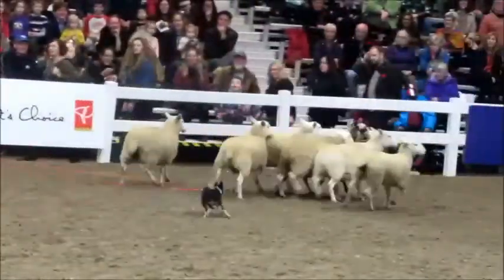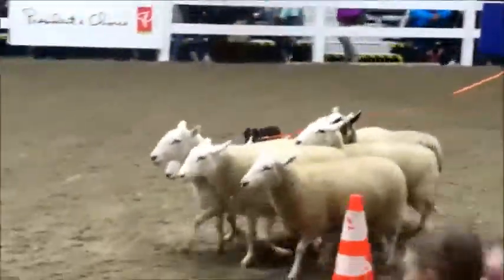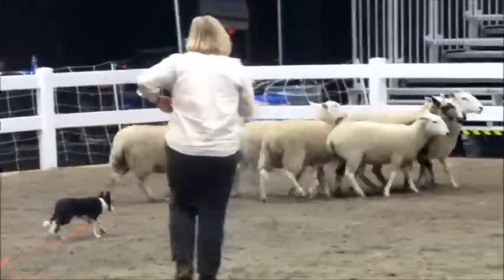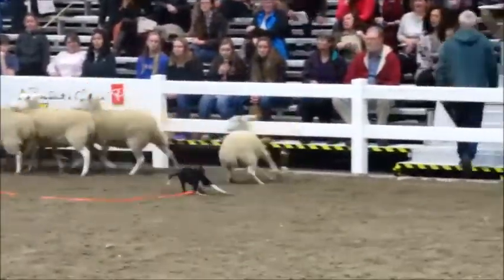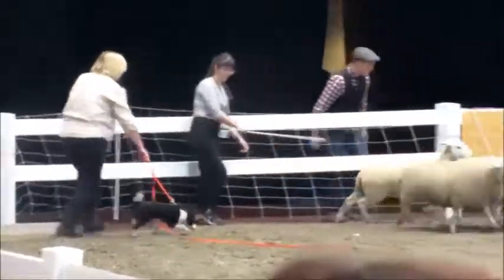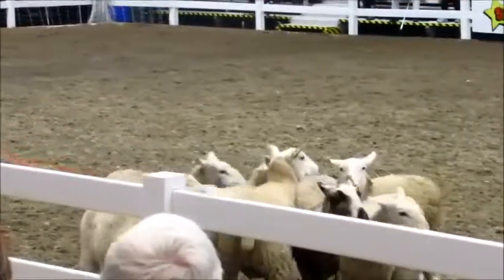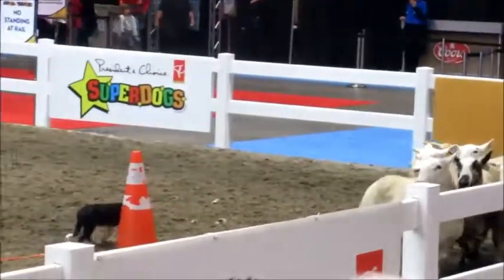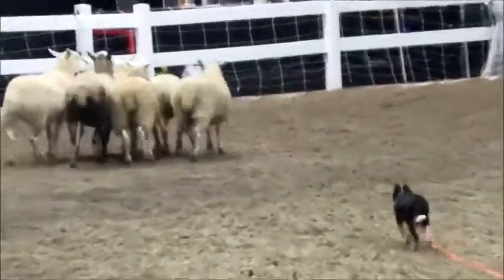Royal Winter Fair Sheep Herding Dogs